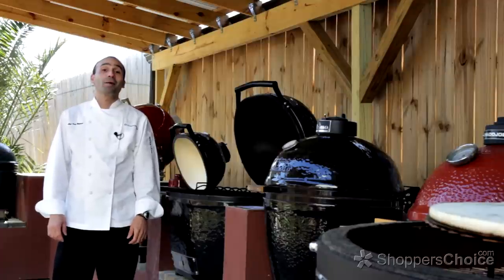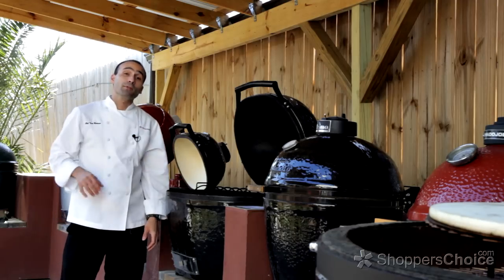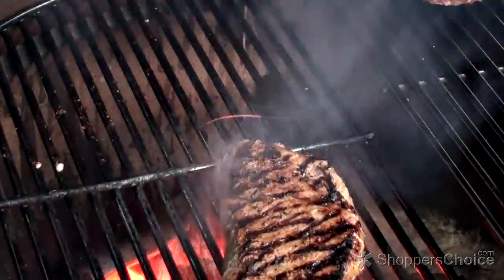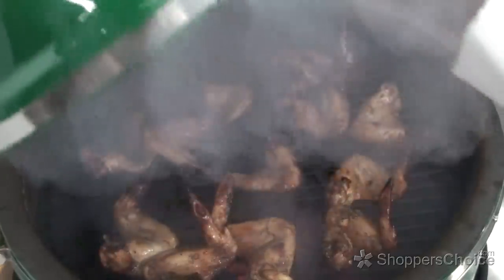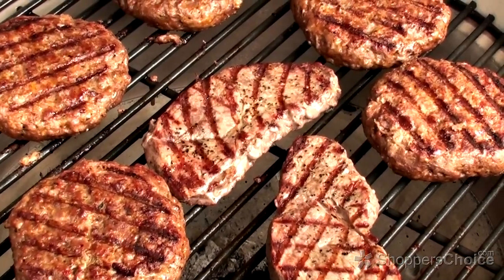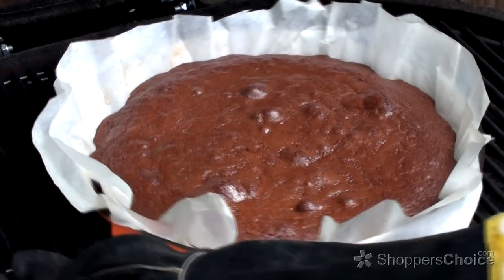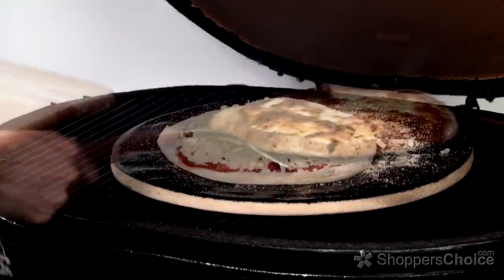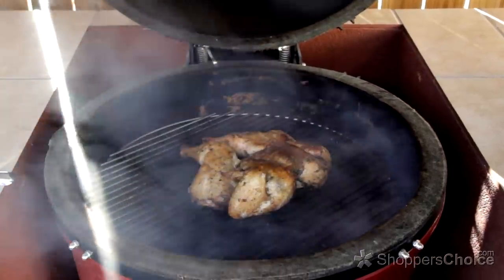Benefits of Kamado Style Ceramic Grills - Kamado Joe, Big Green Egg, Primo , Grill Dome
Why should you buy a Kamado style grill?  Watch as Chef Tony shows you why Kamado style cookers are so popular.  Kamado style smokers are the most versatile cooker on the market today, allowing you to grill, sear, smoke and even bake. Link below to learn more about Chef Tony in the Show More section or Info Button in the video.